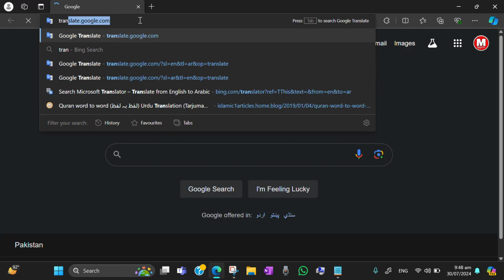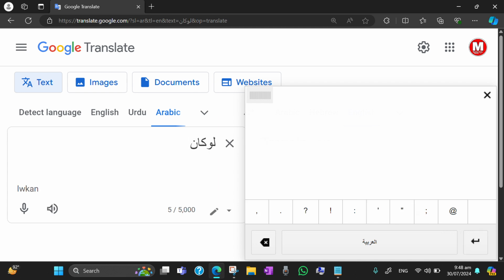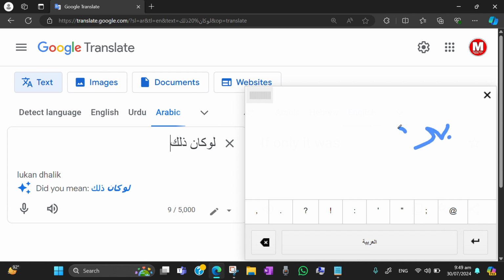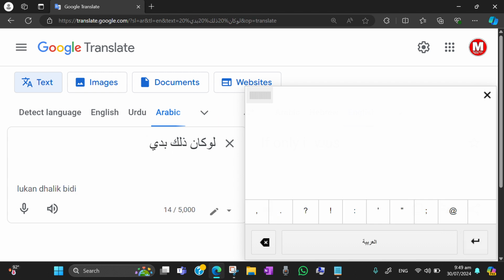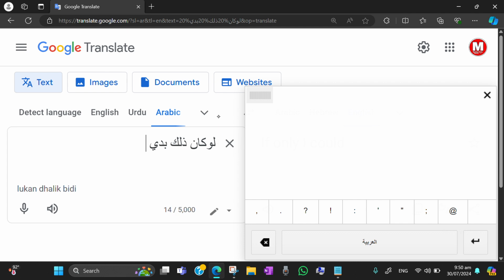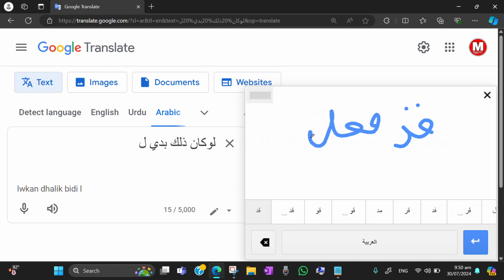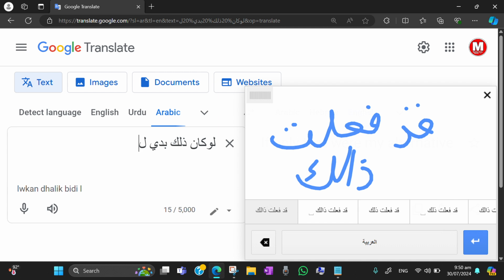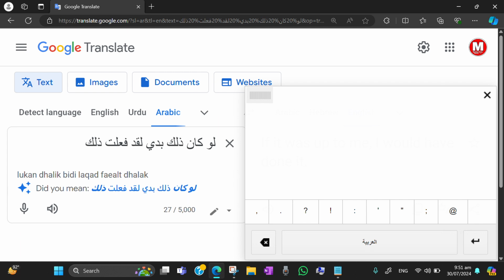How do you say "Had this been in my hands, I would have done it already!" in the Arabic language!